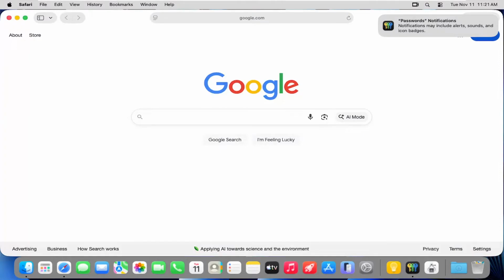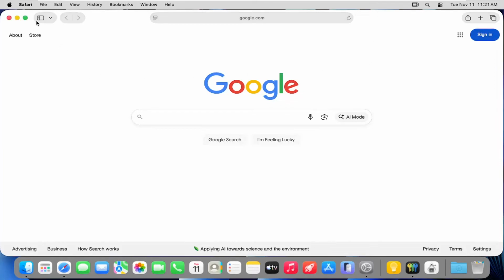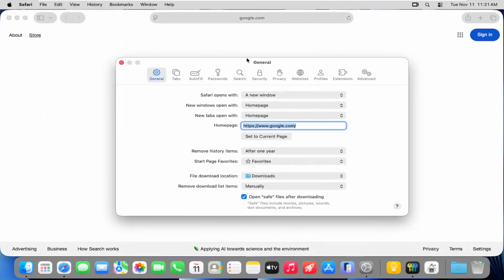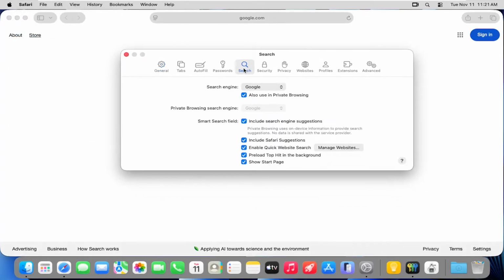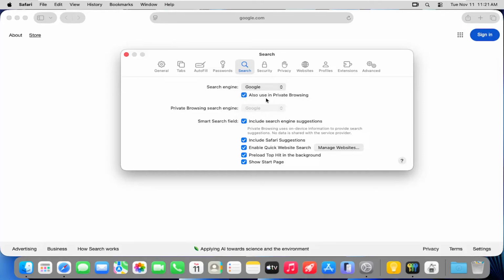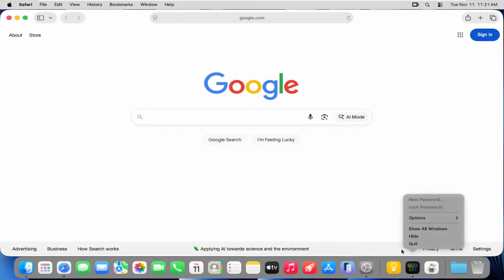How To Change Search Engine in Safari [Guide]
This video tutorial explains how to change the default search engine in Safari, allowing users to customize their browsing experience for faster and more relevant results. Viewers will learn how to adjust Safari’s search settings on Mac, iPhone, or iPad to select from popular search engines like Google, Bing, DuckDuckGo, or Ecosia. The tutorial highlights the benefits of choosing a search engine that aligns with user preferences, whether for privacy, sustainability, or enhanced search functionality. This guide is ideal for users who want to optimize Safari for a more personalized and efficient browsing experience.

Issues addressed in this tutorial:
Change search engine in Safari
Safari select default search engine
Safari search settings Mac
iPhone Safari change search engine
iPad Safari search customization
Safari search engine options
Optimize Safari search experience
Privacy-focused search Safari
Safari browsing personalization
Customize Safari search engine

This Safari tutorial focuses on improving search efficiency and tailoring the browser experience to individual preferences. It discusses the advantages of switching search engines, such as better results, enhanced privacy, or supporting eco-friendly search options. The guide also emphasizes Safari’s flexibility in making these changes quickly and easily across all Apple devices. By following this video, users can enjoy a more streamlined, secure, and personalized browsing experience in Safari.